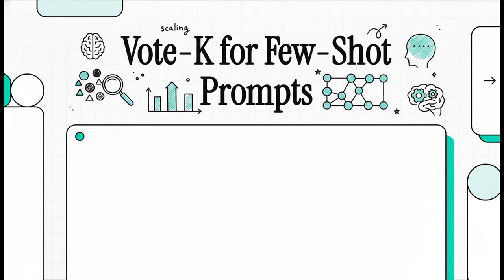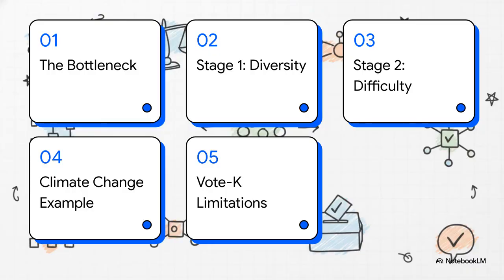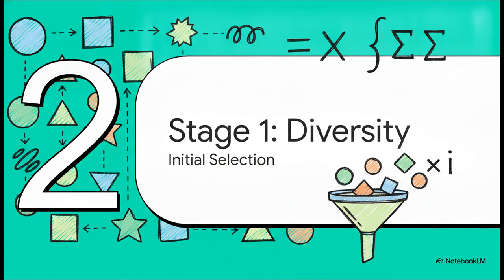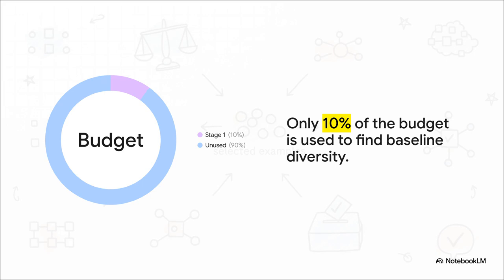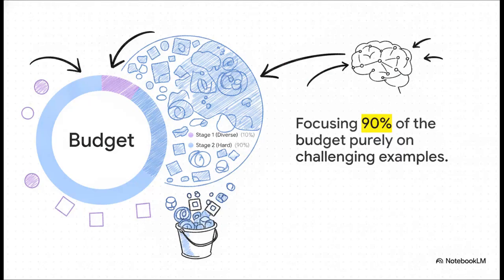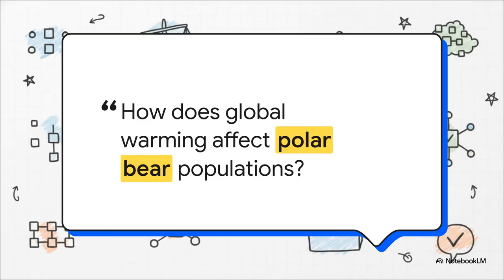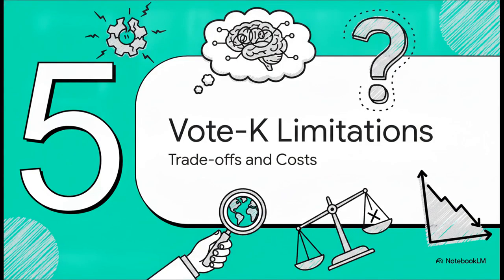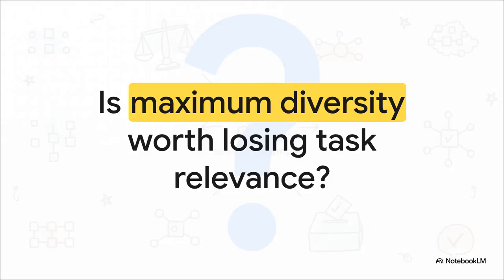12. Vote-K Prompting Explained in 5 Minutes | Graph-Based Few-Shot Prompting for Better AI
Want ChatGPT, Claude, Gemini, and other Large Language Models (LLMs) to produce more accurate responses with fewer examples? In this video, you'll learn **Vote-K**, an advanced graph-based prompt engineering technique that intelligently selects the best examples for few-shot prompting from large unlabeled datasets.

Unlike random example selection, Vote-K identifies representative and diverse examples using **cosine similarity** and graph-based analysis. It then prioritizes challenging, information-rich samples where the model has lower confidence, helping improve AI performance while reducing the cost of manual data labeling.

🚀 In this video, you'll learn:
✅ What is Vote-K?
✅ How Vote-K works step by step
✅ Graph-based example selection explained
✅ Understanding cosine similarity
✅ Selecting representative and diverse examples
✅ Why difficult examples improve AI learning
✅ Vote-K vs KNN Prompting
✅ Vote-K vs Random Few-Shot Prompting
✅ Advantages and limitations of Vote-K
✅ Real-world applications in NLP, machine learning, enterprise AI, and LLM optimization

🎯 This video is perfect for:
• AI Engineers
• Prompt Engineers
• Machine Learning Engineers
• Data Scientists
• NLP Engineers
• Software Developers
• AI Researchers
• Students learning Artificial Intelligence
• ChatGPT, Claude, Gemini, and Copilot users
• Anyone building AI Agents or LLM-powered applications

If you're learning Prompt Engineering, Few-Shot Learning, Retrieval-Augmented Generation (RAG), LangChain, LangGraph, Vector Databases, Semantic Search, MCP, or Large Language Models, subscribe for practical tutorials covering the latest AI techniques and real-world implementations.

📚 Topics Covered:
• Vote-K
• Few-Shot Prompting
• Prompt Engineering
• Graph-Based Learning
• Cosine Similarity
• Example Selection
• KNN Prompting
• Semantic Search
• Vector Embeddings
• Machine Learning
• Natural Language Processing (NLP)
• ChatGPT
• Claude AI
• Google Gemini
• Large Language Models (LLMs)
• Generative AI
• AI Agents
• LangChain
• LangGraph
• RAG